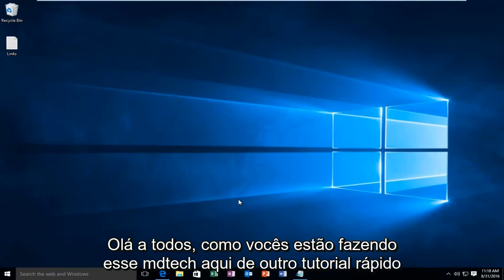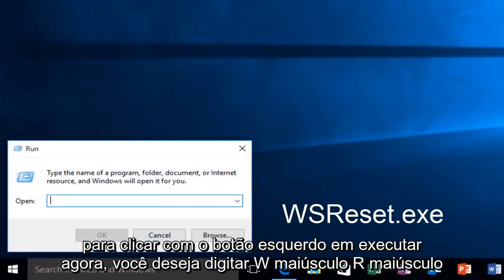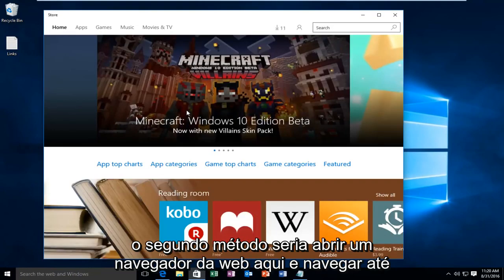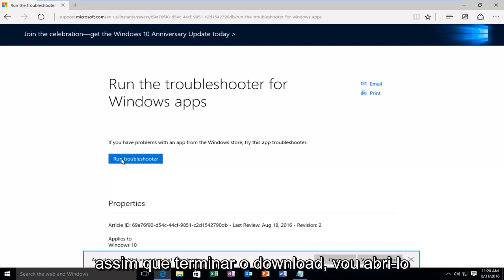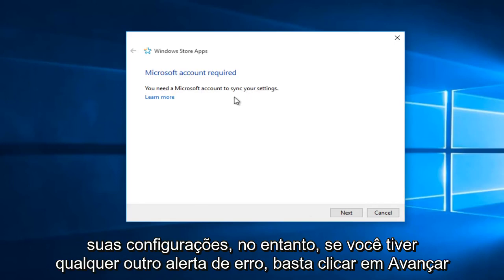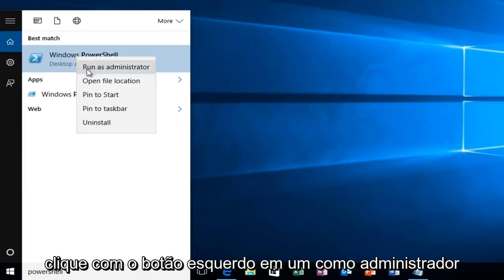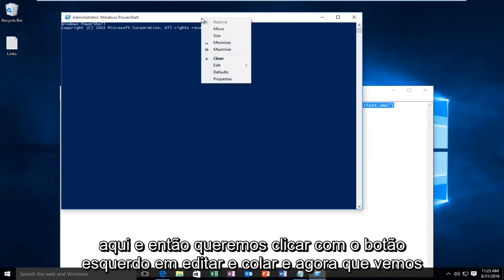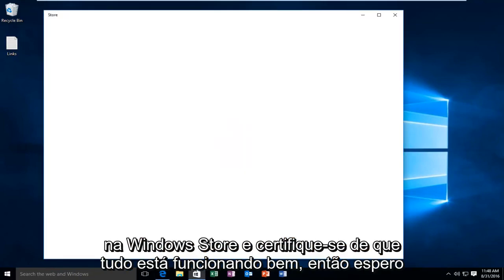Corrigir Microsoft Store que não abre no Windows 10 - Três soluções rápidas exploradas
Como consertar a loja do Windows que não abre o Windows 10. O Windows App Store não está abrindo, carregando ou funcionando será abordado neste tutorial.

Método dois: atualizar - digite wsreset no menu iniciar e selecione Enter no teclado

Você pode ou não ser um usuário regular de aplicativos modernos que estão disponíveis na Windows Store em seu Windows 10 / 8.1, mas às vezes, você pode querer verificar bons aplicativos disponíveis na Loja. E se você descobrir que a Windows App Store não está abrindo, carregando ou funcionando, e isso o faz esperar indefinidamente com uma animação de carregamento? Bem, existem algumas soluções simples que você deseja tentar corrigir esse problema.